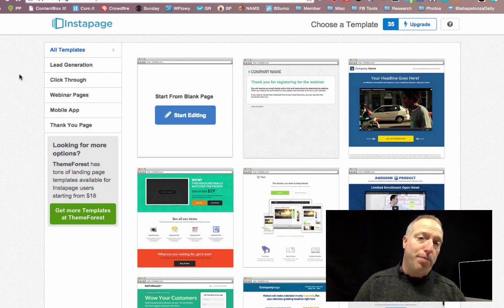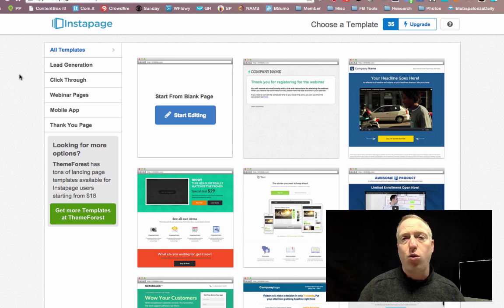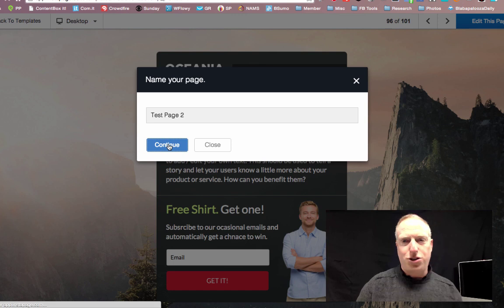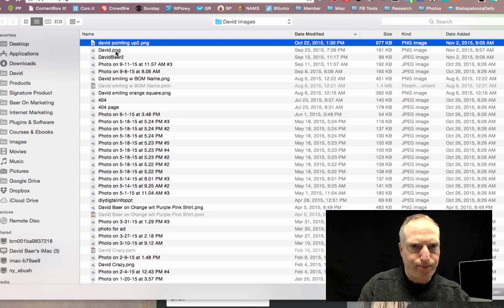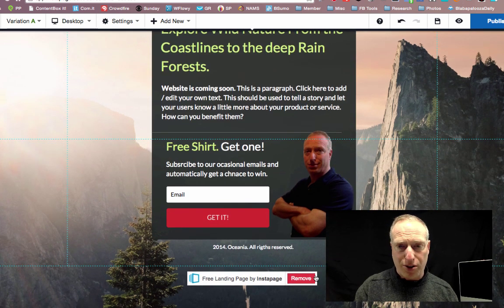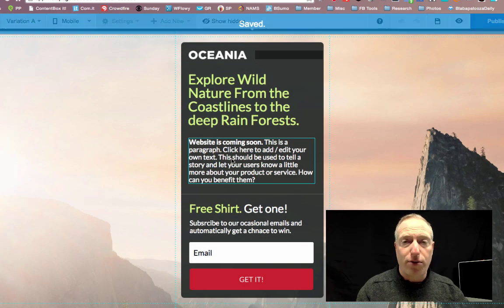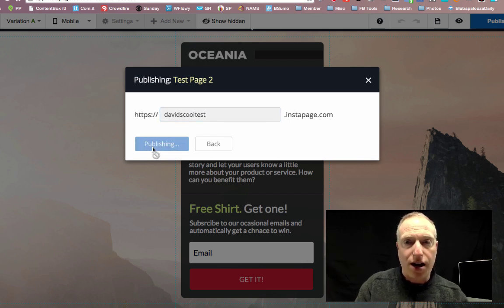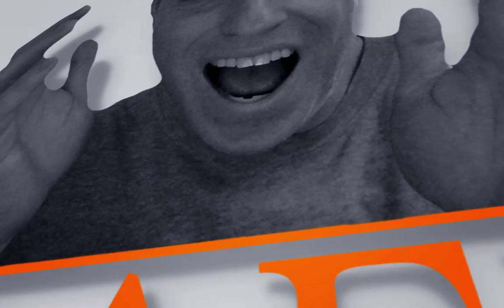InstaPage Demo - Simpler than Instabuilder or LeadPages